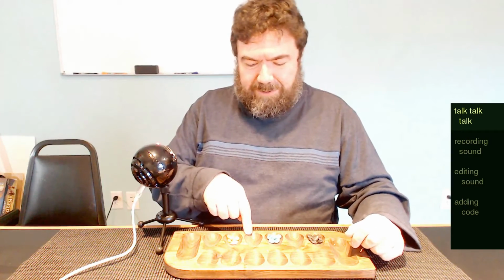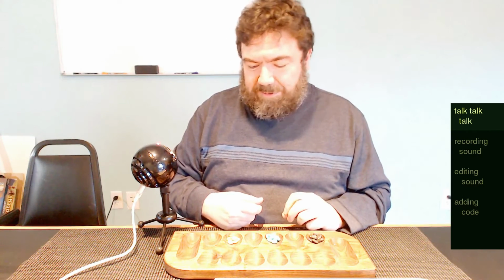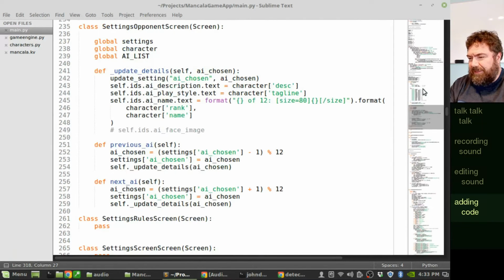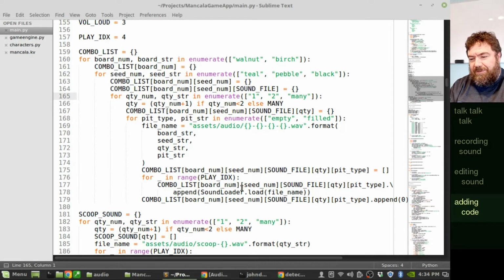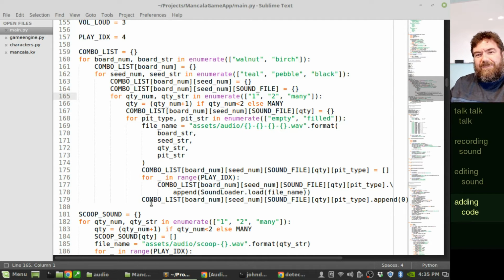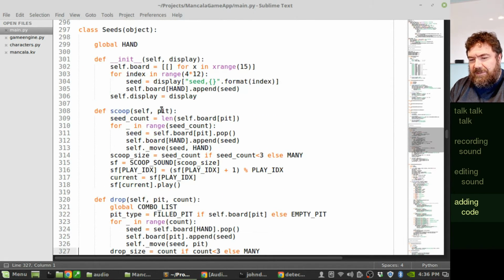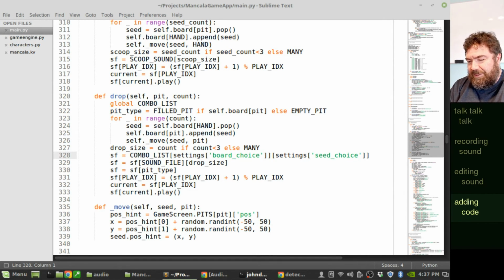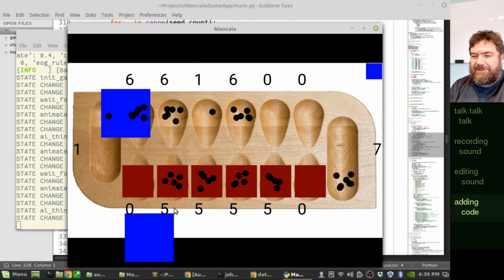Making a Mancala Game App Ep. 13: adding audio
We record audio and add it to the app.

From the Free Music Archive